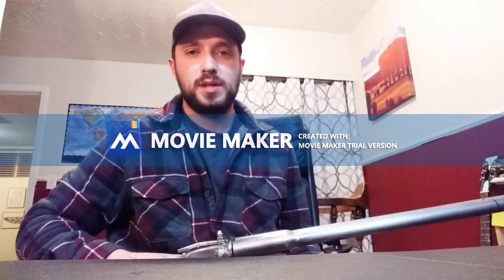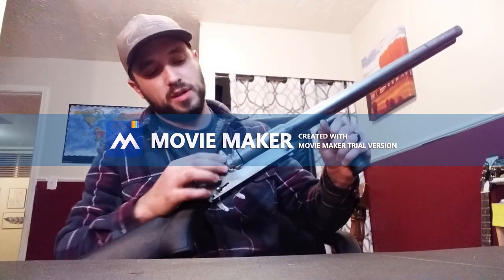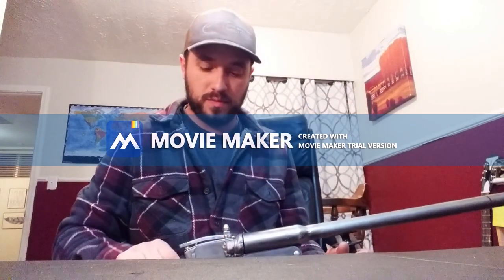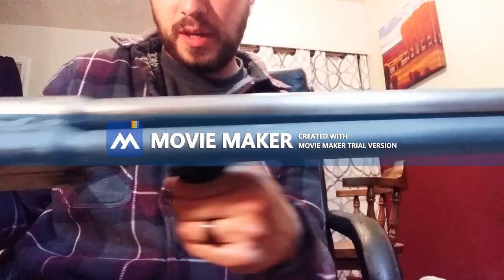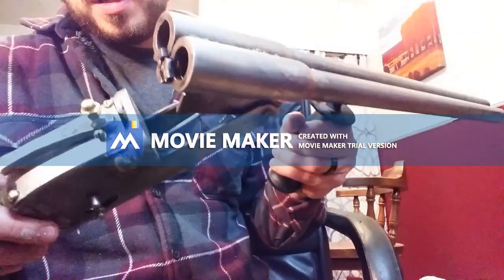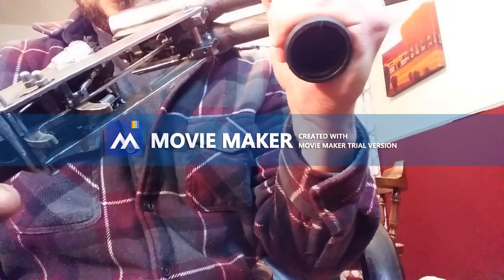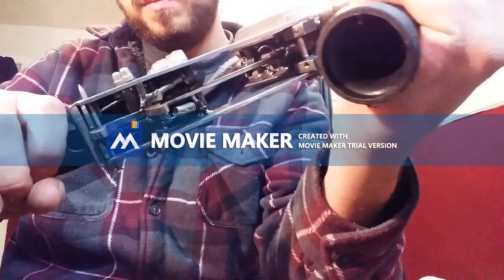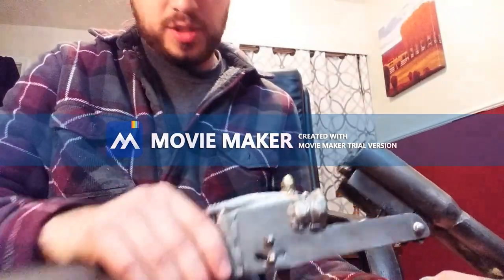Double Barrel 12 Gauge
Part 3 of the double barrel break action. Final video coming soon.